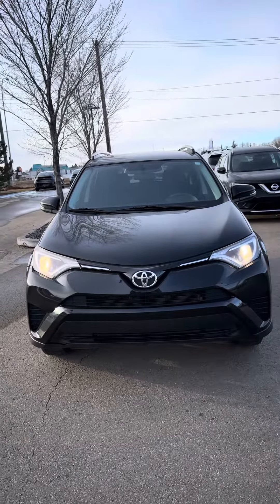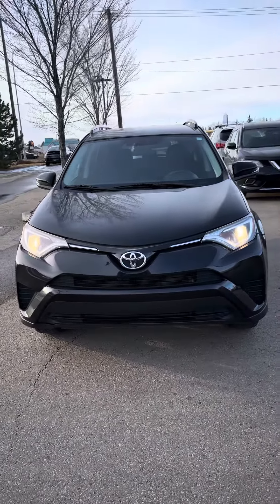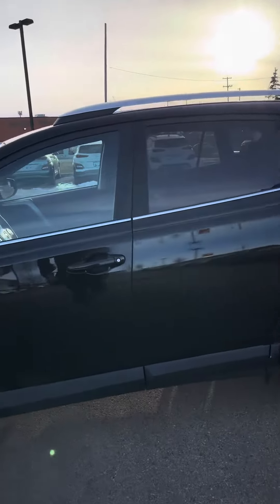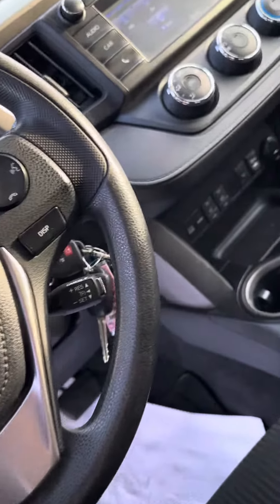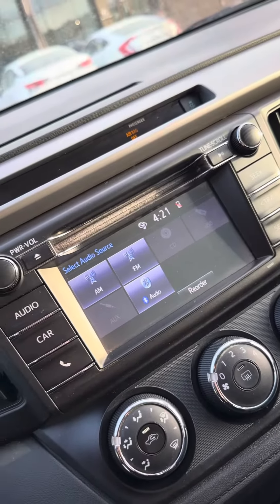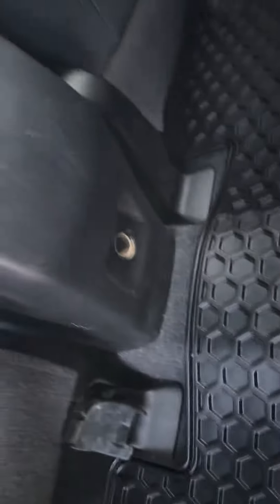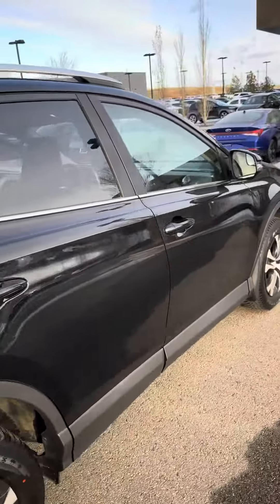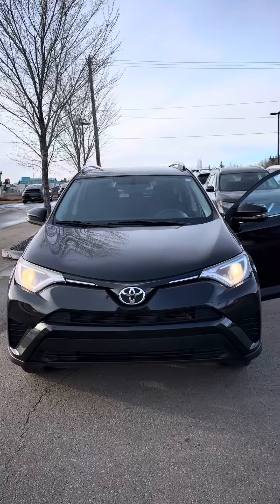2016 Toyota RAV4 LE